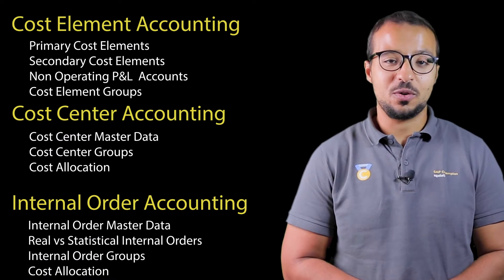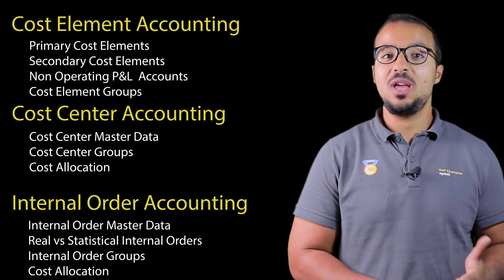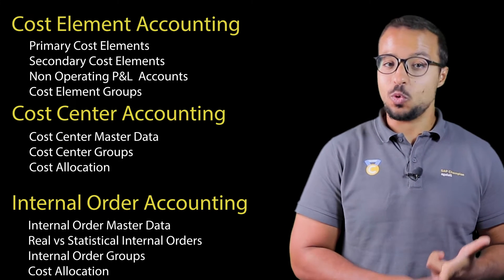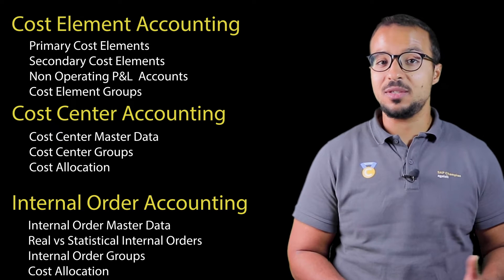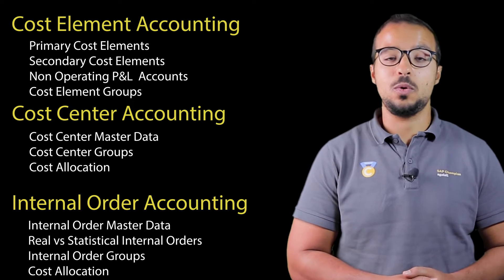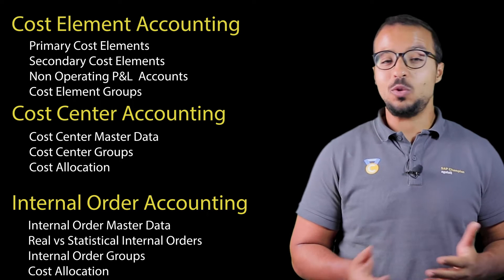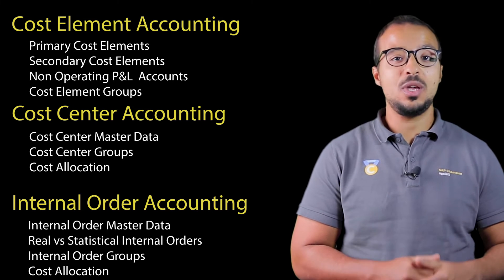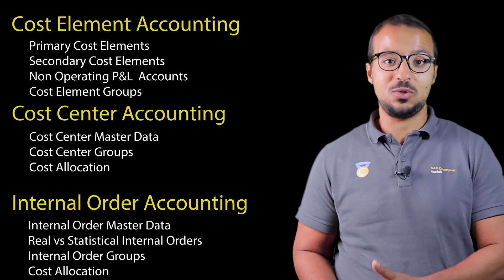Overhead Cost Managment Playlist Introduction learnSAP CO-OM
Overhead Cost Management (CO-OM) in SAP S4HANA covers the following areas:
- Cost Element Accounting
- Cost Center Accounting
- Internal Order Accounting